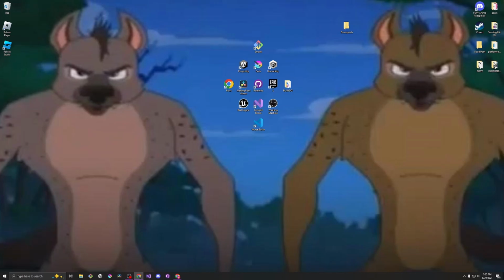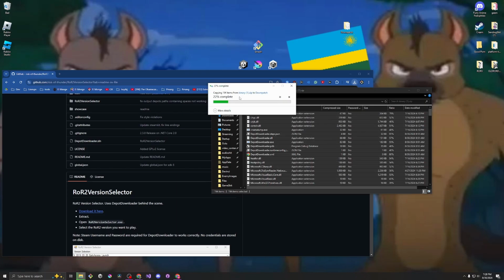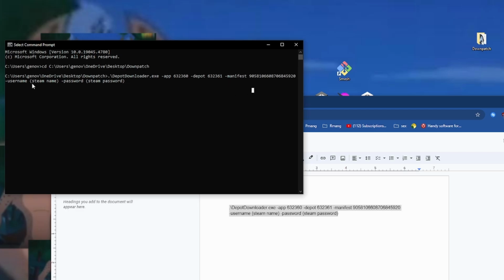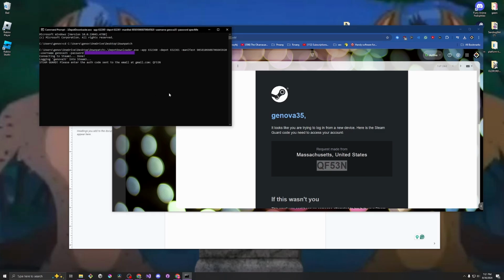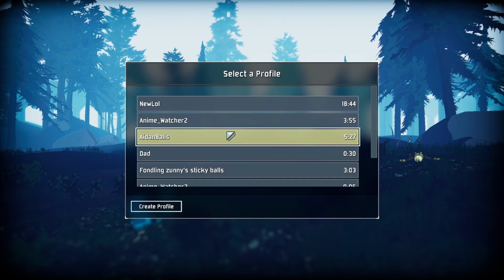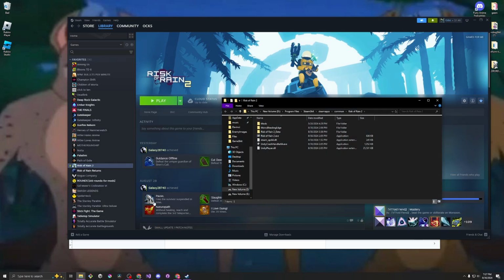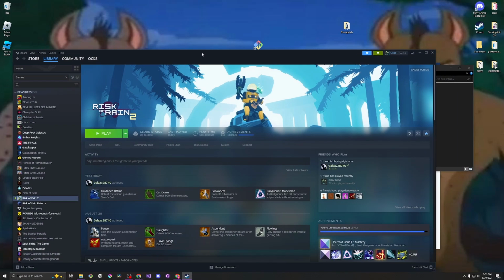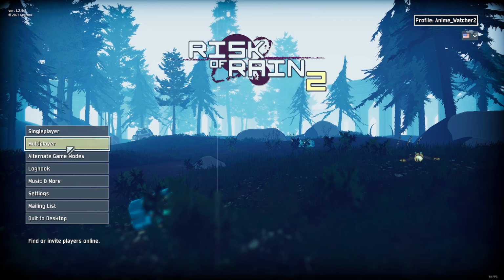How to actually downpatch Risk Of Rain 2 (works with multiplayer)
.\DepotDownloader.exe -app 632360 -depot 632361 -manifest 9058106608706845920 -username (steam name) -password (steam password)

You need to use your account name, not your display name, when logging into steam. You can view this by clicking your display name in the top right corner of the steam window and looking at the button called "Account Details" which should have your true name next to it. (the account details menu also tells you your true name when you enter it)

You might need to have .NET 8.0 installed in order for this to work, idk. If you run into errors trying to run the depot downloader, claiming that it isn't recognised as an operable program, you can type "dotnet --info" into the command prompt to see what version of .net you have, and if you don't have it (ie the console doesn't recognise dotnet) you can download it